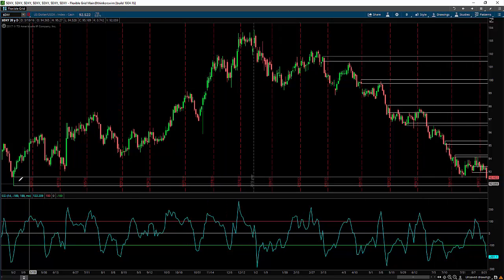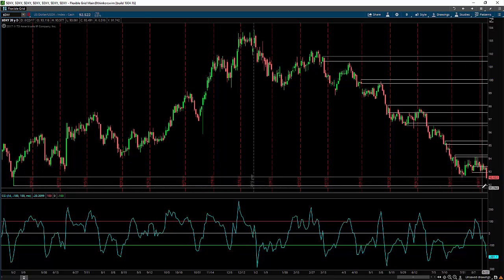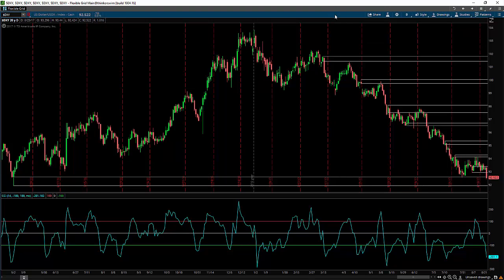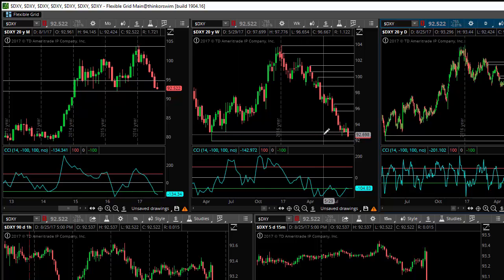Where Is The Dollar Going Next? (27 August 2017)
Learn how to read the market like a professional trader by taking this training: